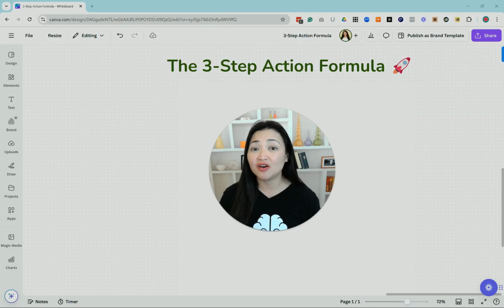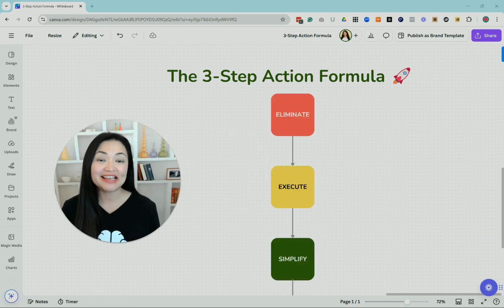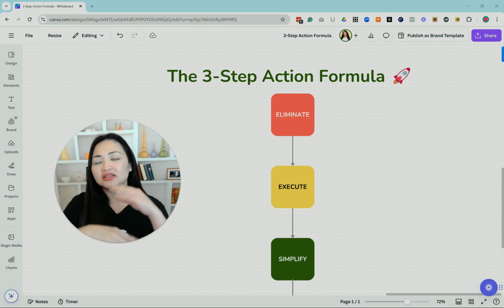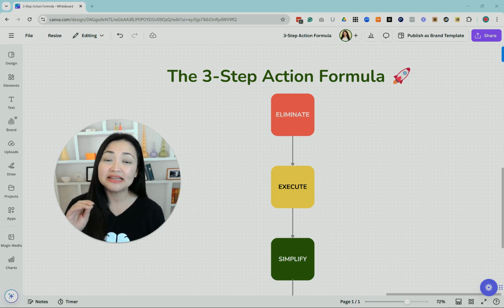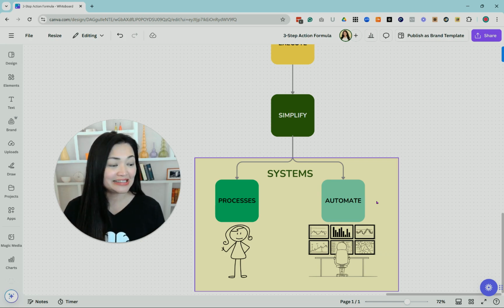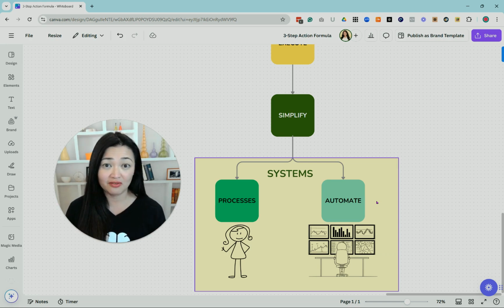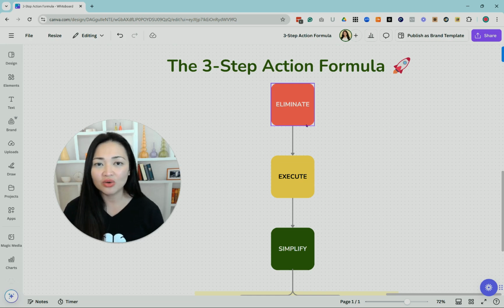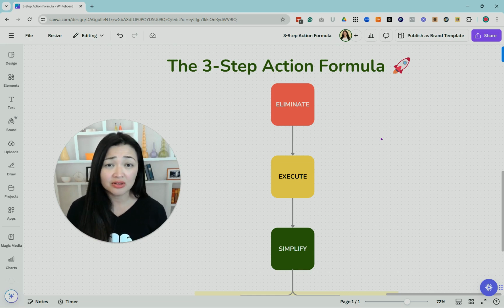🧠My ADHD Brain Finally Started Working For Me: Here's How!